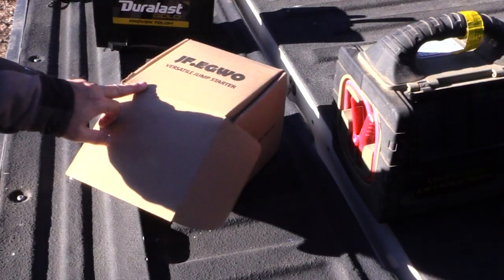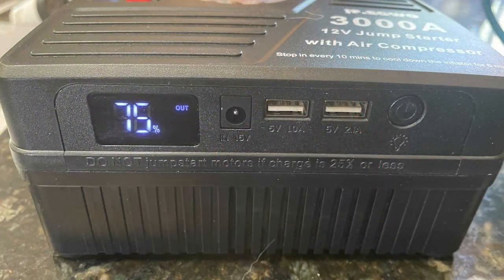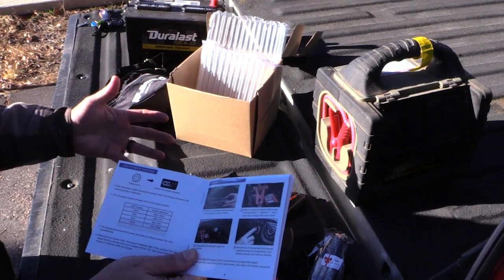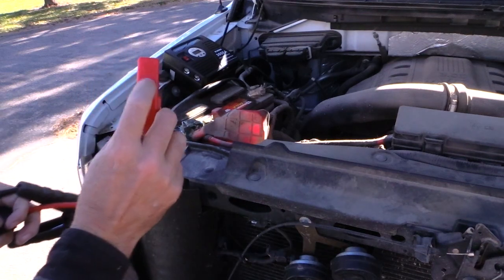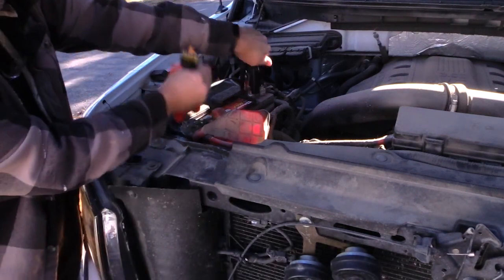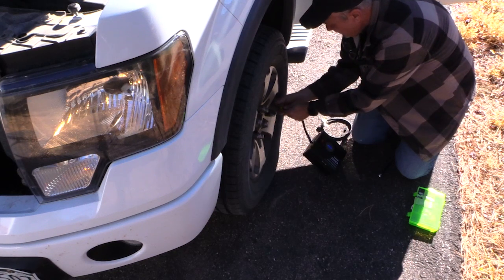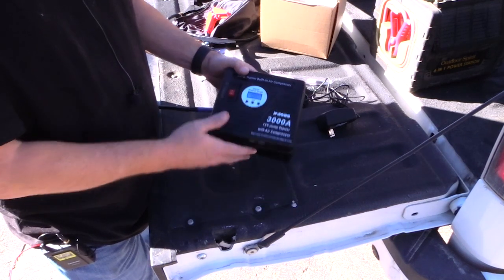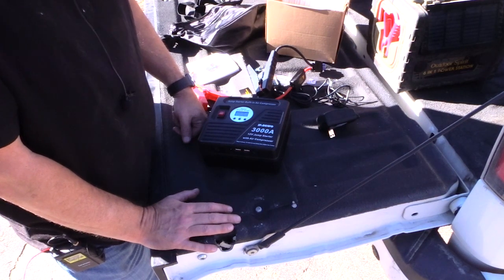JF.EGWO PRO 3000amp Car Jump Starter With Air Compressor Review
JF.EGWO PRO 3000amp Car Jump Starter With Air Compressor

✔3000Amp JUMP STATER: JF.EGWO PRO 3000Amp car jump starter uses a high-speed polymer battery instead of a normal starter. With the super 3000Amp current peak and 24000mah capacity, it is easy to start a 12V vehicle (up to 9.0L gas engine or up to 8.5L diesel engine) , RV, tractor, lawn mower or speedboat up to 55 times.

✔ Built-in 150PSI AIR COMPRESSOR: Build-in Smart BATTERY Air Compressor, With LCD to read tire pressure when connected to your tire. And the 150psi air compressor comes with an extension air hose, 4 air inflation needles, for you to inflate car tires, bike, air bed, kayak, sports balls, air swimming pool, and more pumping products, you must have it in the summer! pumping up a standard tire in 4 minutes only. Can last 45 minutes, but please stop in every 10 minutes to cool down the air pump.

✔ AUTOMATIC STOP AND LCD SCREEN: Preset the value you want and the air compressor will automatically shut off when the pressure is reached, so you don’t have to worry about over inflating or low tire pressure anymore. Built-in digital gauge with LCD screen and ± 0.5PSI accuracy support to follow the inflating process clearly in 4 optional UNITs (PSI, Bar, Kpa, Kg/cm²).

✔PERFECT SAFETY JUMP CABLE with LIGHTWEIGHT and SMALL SIZE: Jump Start Cable is quick & hassle-free uses. And this battery jump starter air compressor with CE, RoHS & FCC certificate, assured it's safety. The size of this portable jump box only 6 x 5 x 3 inch, weighs only 2.9 pounds is very easy to take with you.And a convenient travel pouch Included.

✔12- MONTH WORRY-FREE, 100% risk-free satisfaction. And we have attached a small gift for you, happy driving! I wish you enjoy with this jump starter and compressor, feel free on the way always!